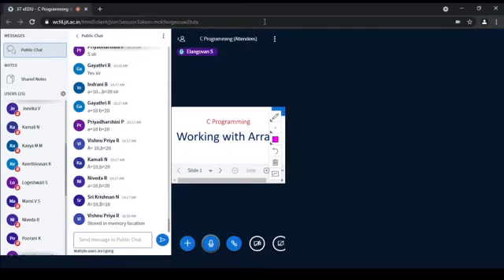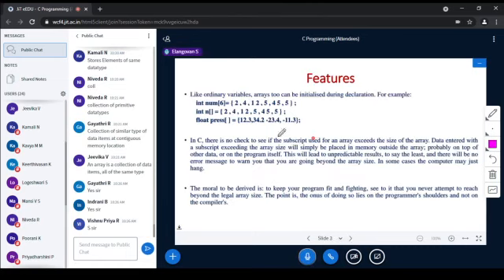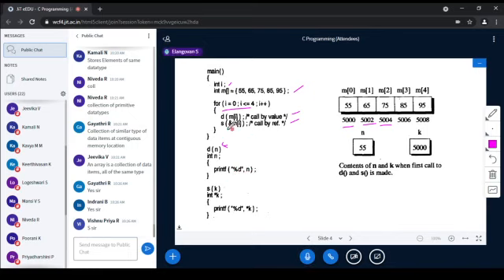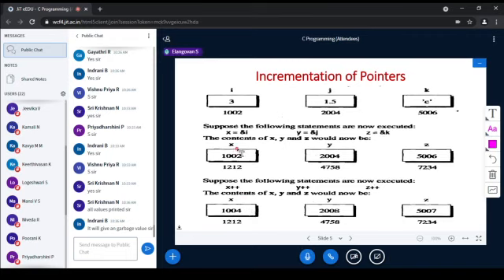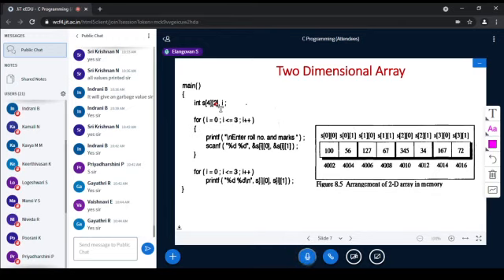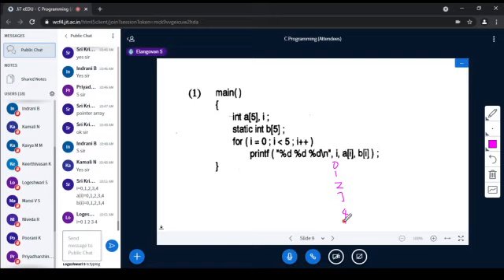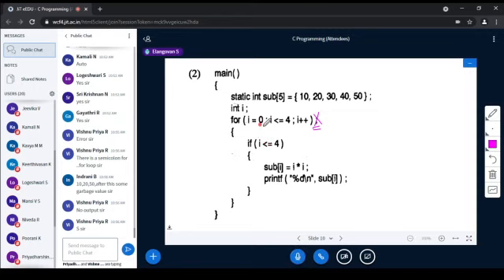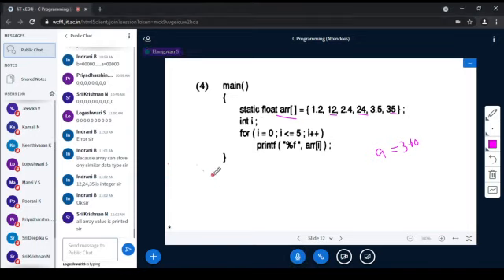Arrays & Pointers - Concept